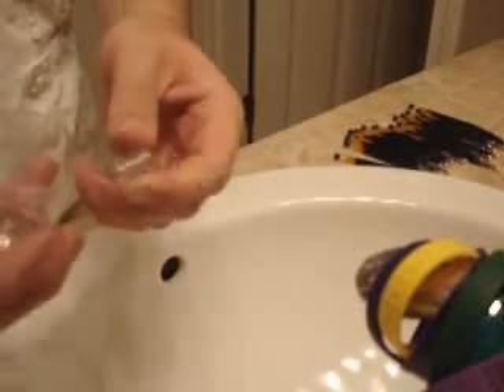Gold Dr Grip grip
my experiment to produce gold dr grip grips